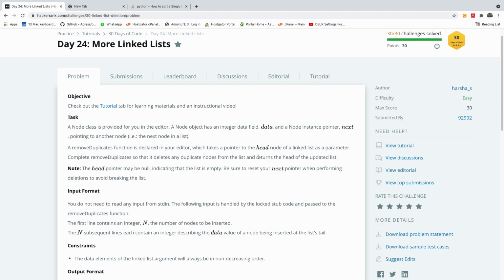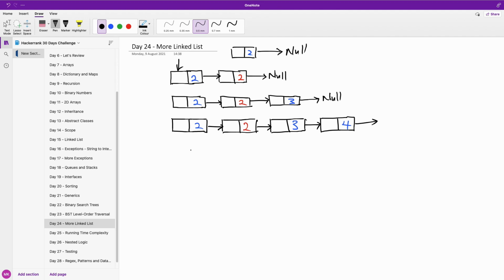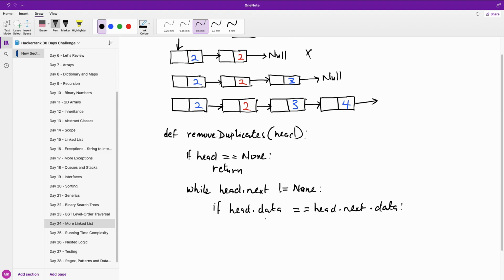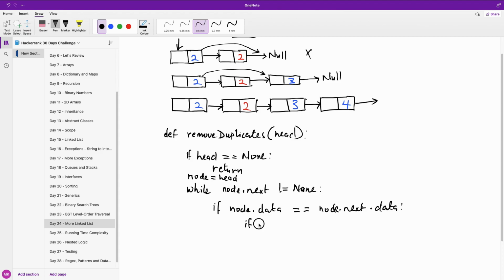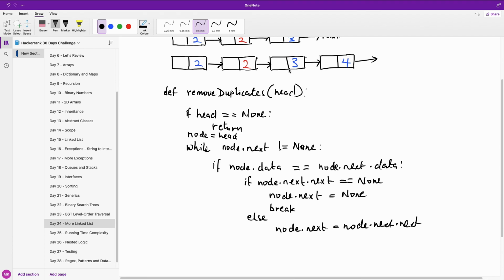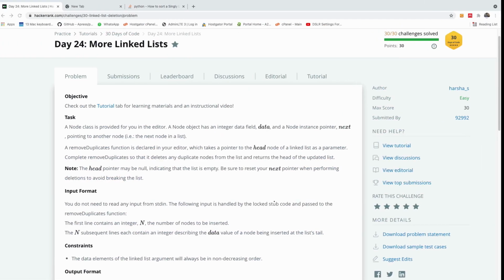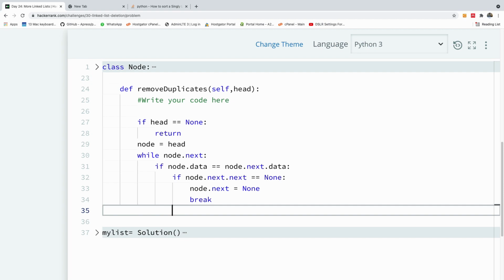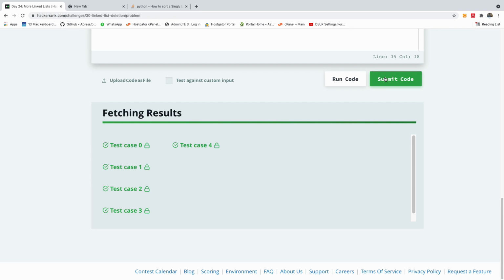Day 24 - Linked List Clarified - Challenge with Python Code - HackerRank Solution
This is Day 24 of our HackerRank 30 Days Coding Challenge. We would be covering Linked List.
In this challenge, you will be given a pointer to the head of a linked list and you will have to write a function to delete duplicate values from the linked List
Watch the whiteboard explanation and the Python code